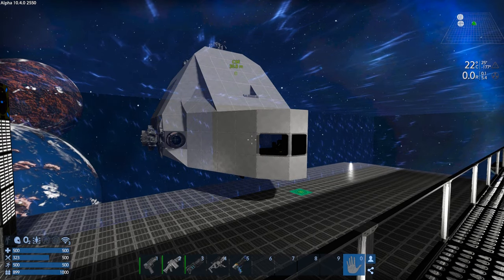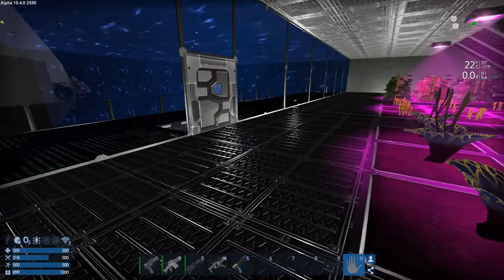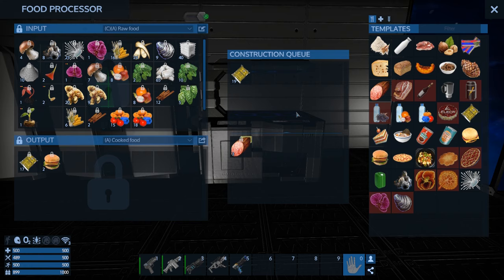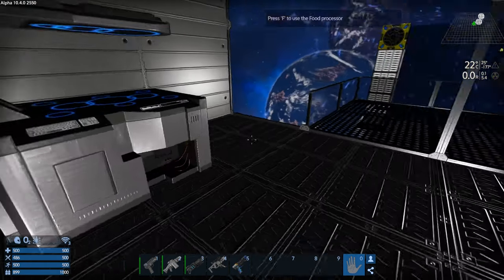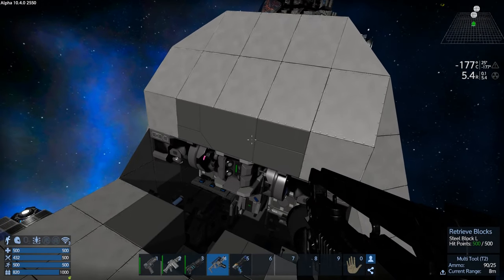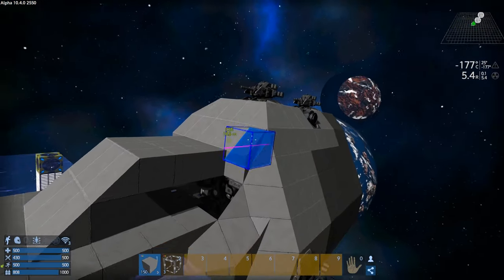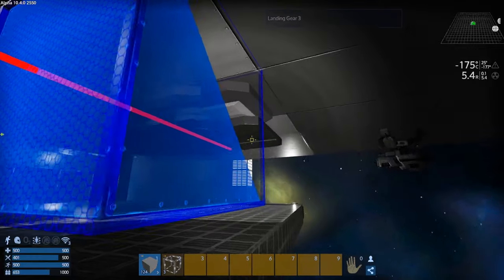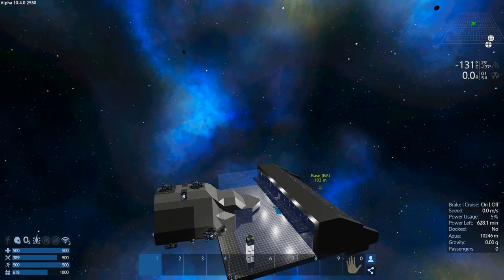Empyrion - Galactic Survival - Alpha 10 S3 E20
Camo Shack upgrades part 1